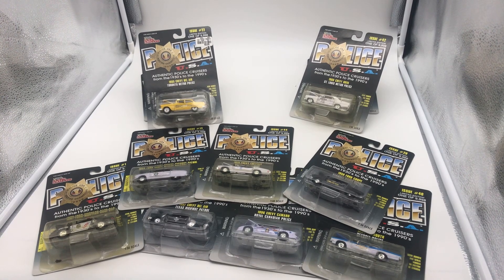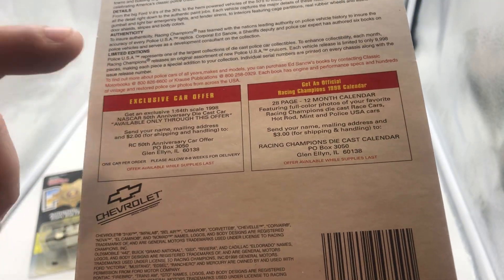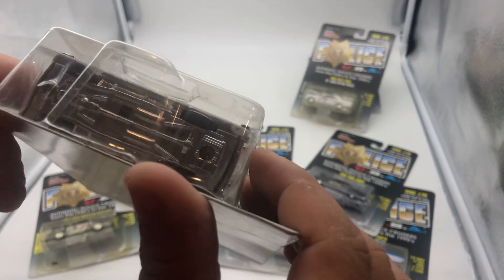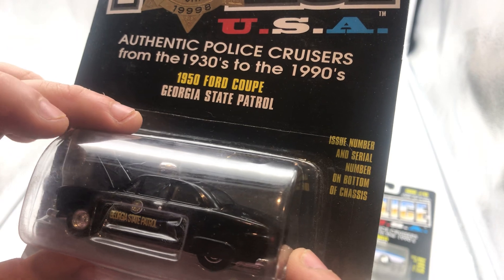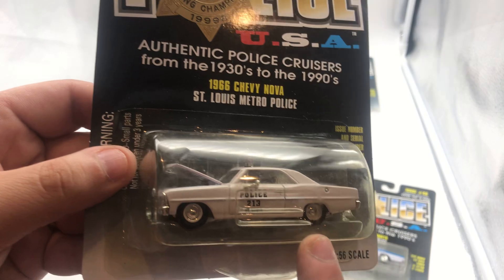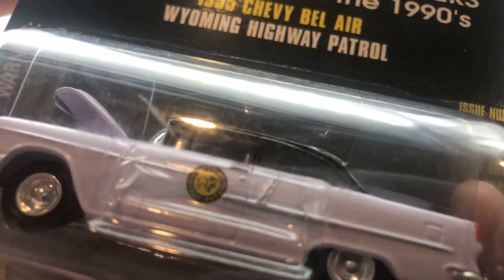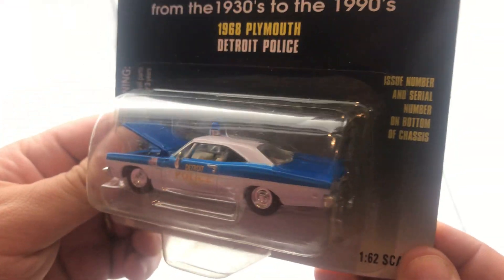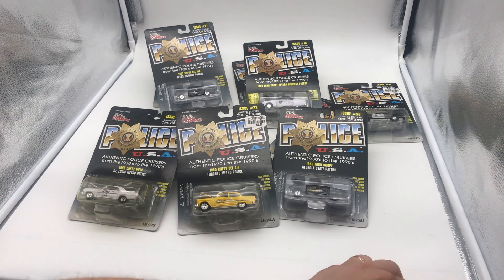Review racing champions police diecast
Hey guys this is collector stream, hope you guys enjoy your day your morning or whenever you’re watching this video. Wanted to wish everybody a happy New Year. Today will be reviewing diecast police vehicles made from racing champions.